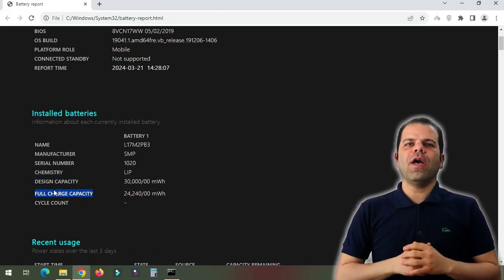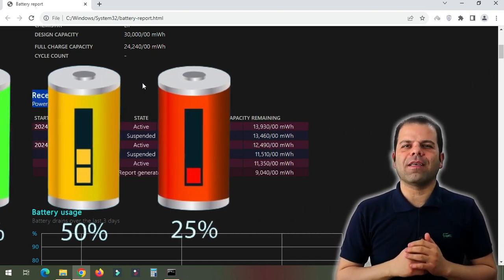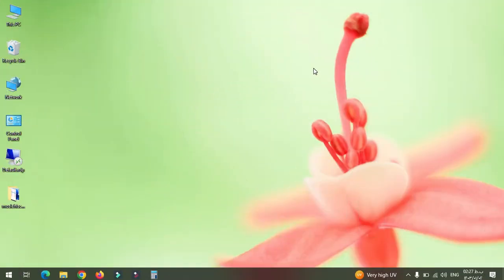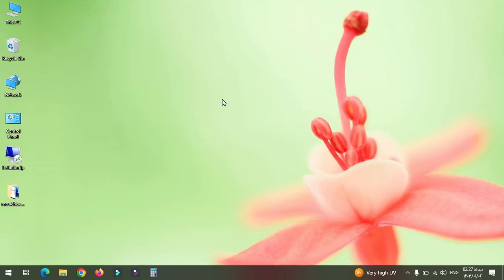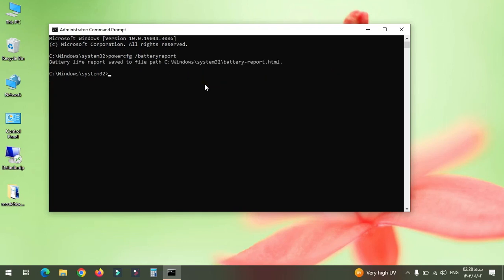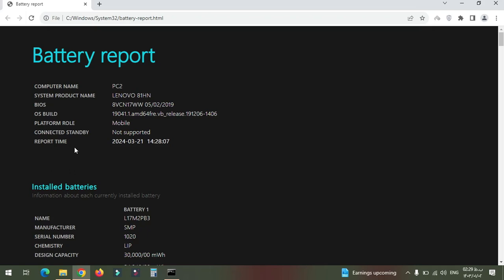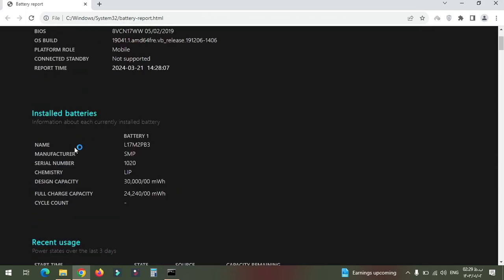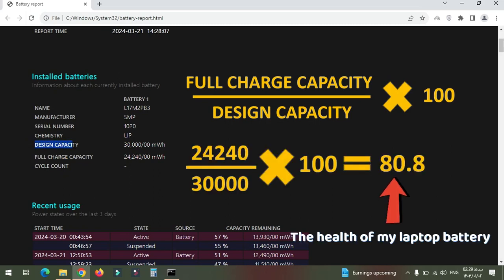How to Check Laptop Battery Health in Windows 11 | Windows 10 (Without Software )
In this video, step by step, I want to show you how to check  the health of the laptop's battery in Windows computer without any software.

⏱Time stamps
0:00 Introduction
0:27 Open command prompt
0:48 Type powercfg / batteryreport
1:10 Open battery report file
2:16 Calculate the Laptop Battery Health